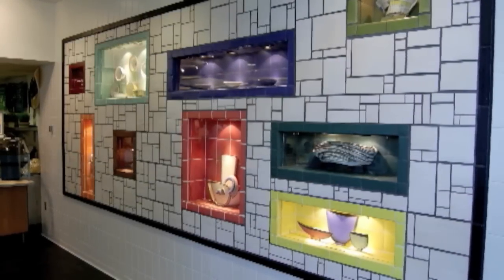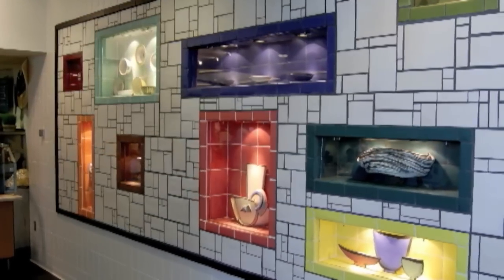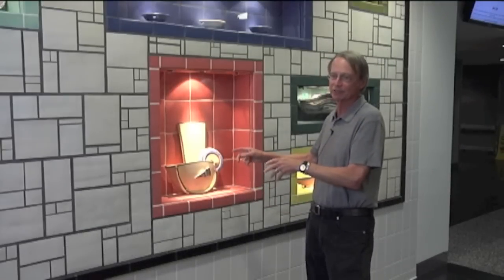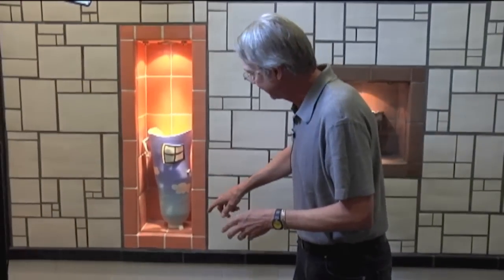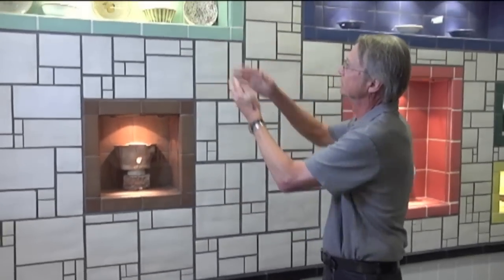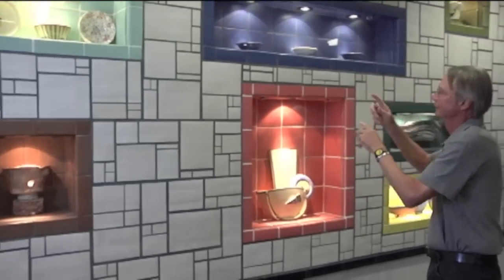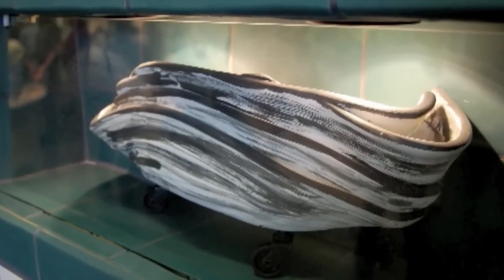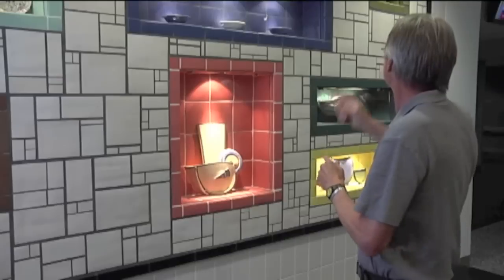Artwork in our cafeteria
Don McNeil, art curator at General Mills' headquarters, talks about "Retro-fitted movements" from Megan Bergstrom - one of the pieces in the company's collection, blogged about